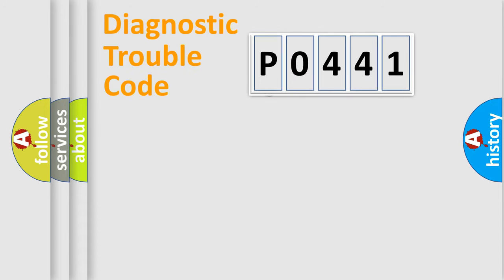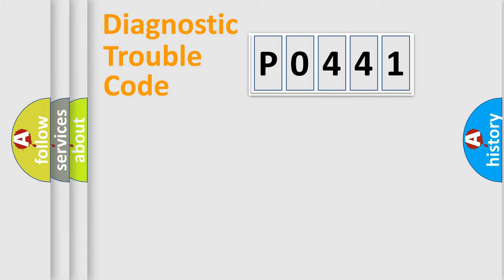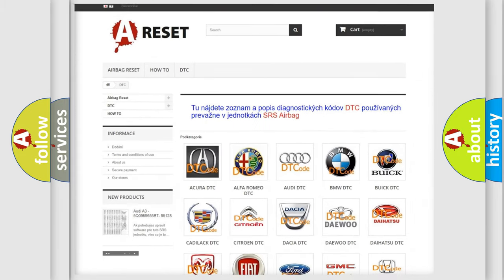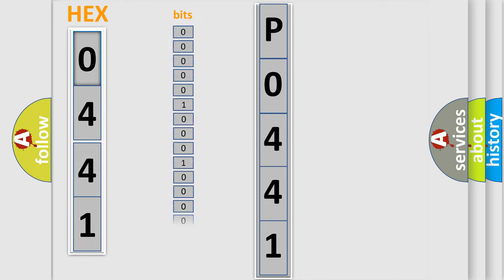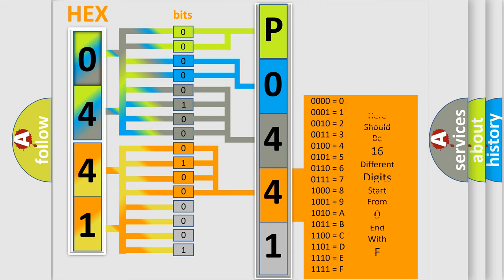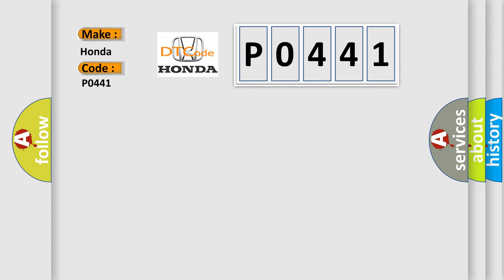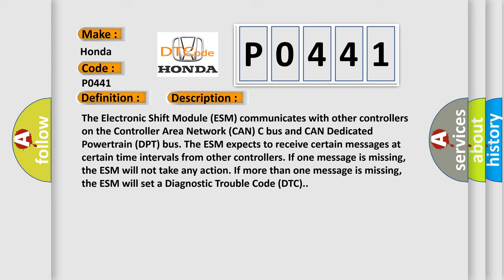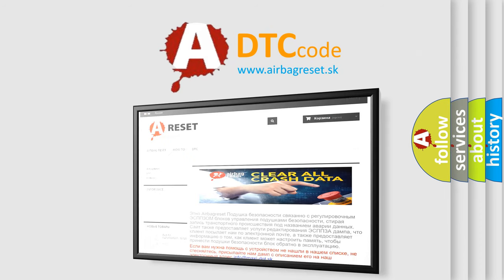DTC Honda P0441 Short Explanation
Contents:
0:21 Basic DTC analysis according to OBD2 protocol standard.
1:48 Insight into programming
2:58 A diagnostically understandable description of the Diagnostic Trouble Code
3:05 Basic error definition

Make:
Honda
Code:
P0441
Definition:
LOST COMMUNICATION WITH TCM-BUS SIGNALorMESSAGE FAILURES
Description:
The Electronic Shift Module (ESM) communicates with other controllers on the Controller Area Network (CAN) C bus and CAN Dedicated Powertrain (DPT) bus. The ESM expects to receive certain messages at certain time intervals from other controllers. If one message is missing, the ESM will not take any action. If more than one message is missing, the ESM will set a Diagnostic Trouble Code (DTC).
Cause:
INTERMITTENT CAN C CIRCUIT CONNECTIONSMODULE SENDING THE CAN C MESSAGES